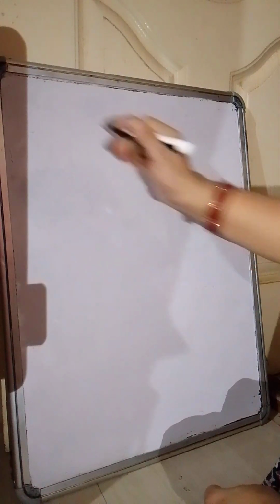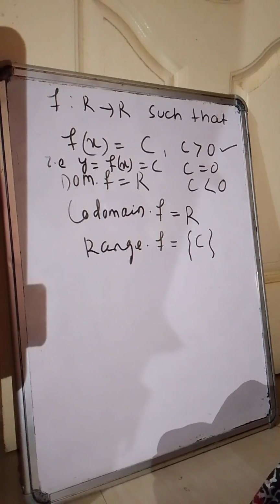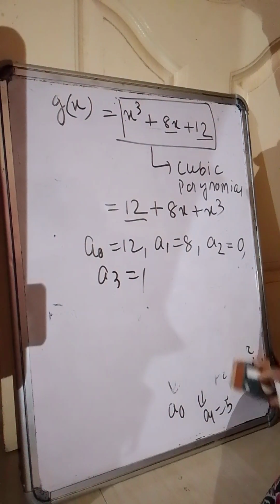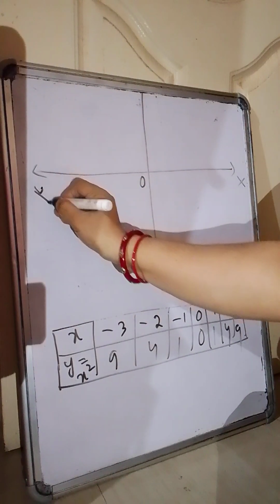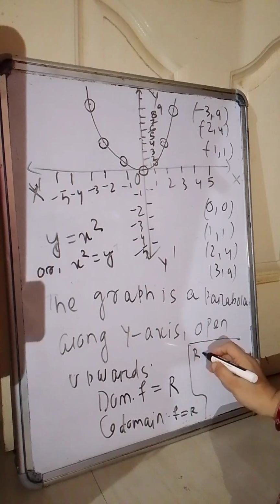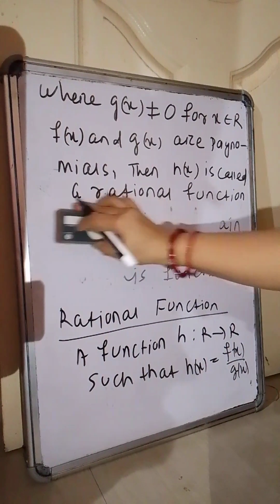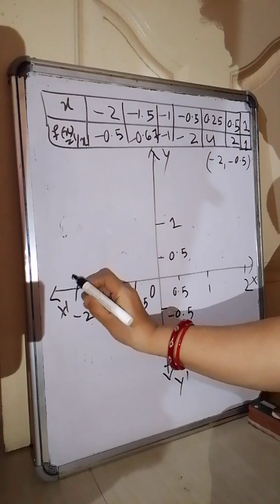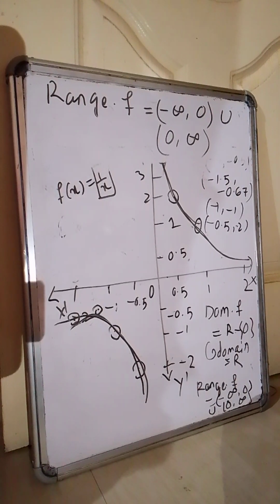Relations and functions lecture 13